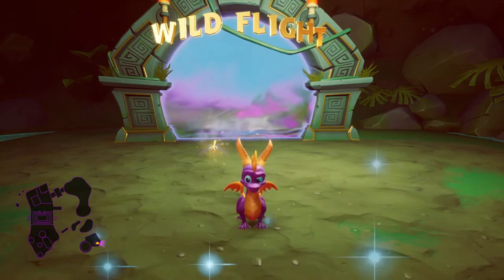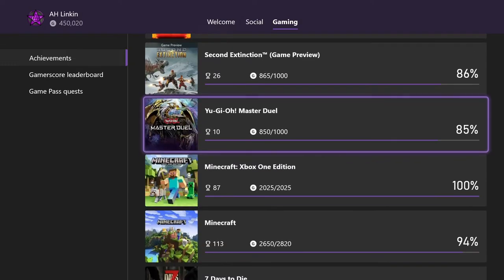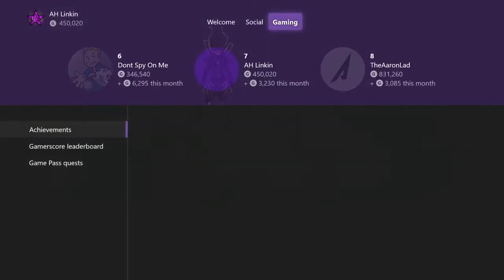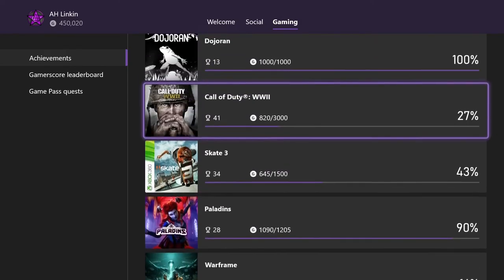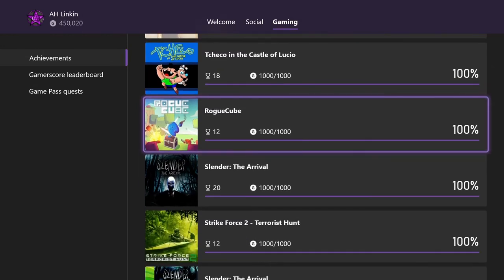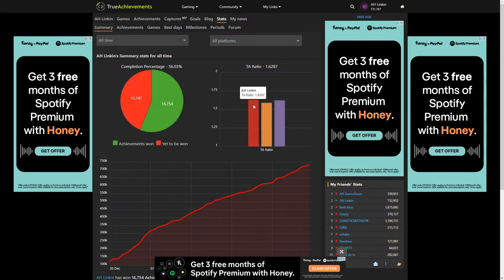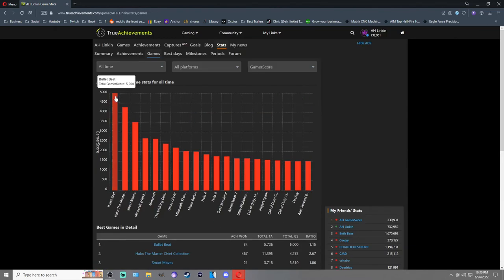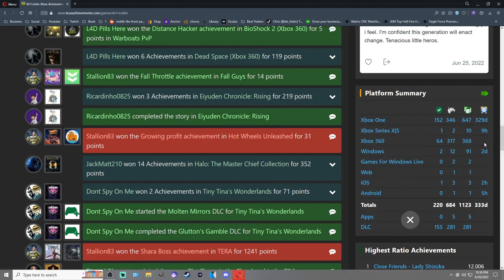450,000 Gamerscore - Looking over my Achievements + TrueAchievements Tour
Xbox Gamertag – AH Linkin

 / linkin_airsoft